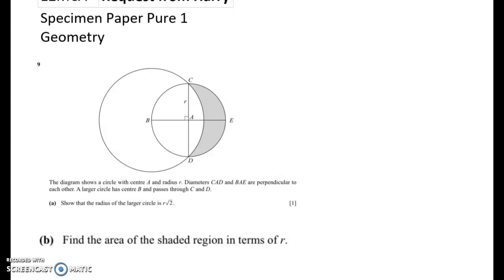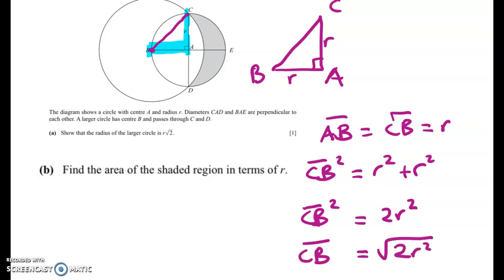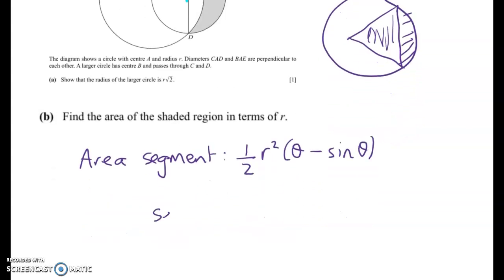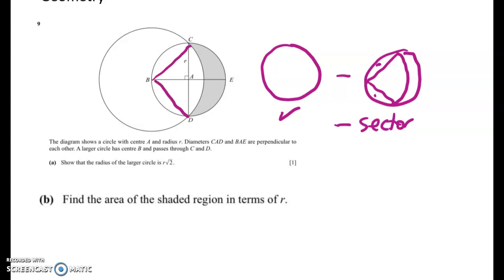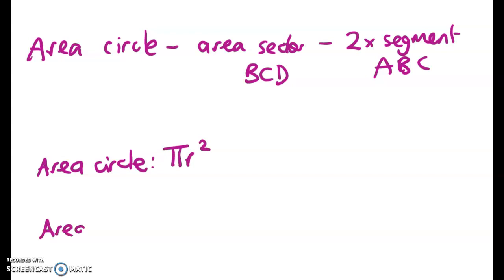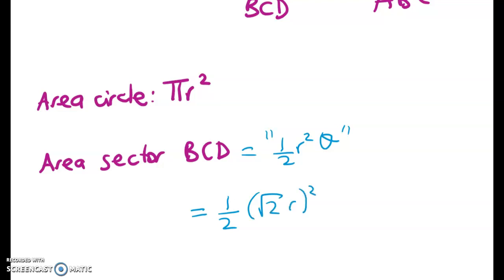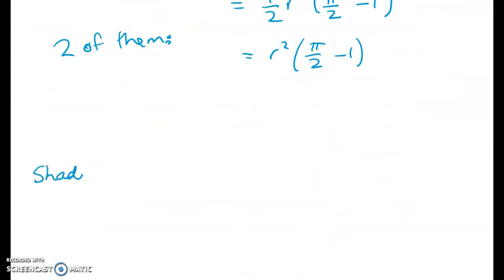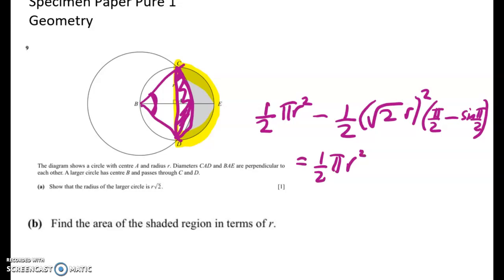12MCA/13MCA For Harry - Pure 1 Specimen Paper Q9 - Geometry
For Harry B